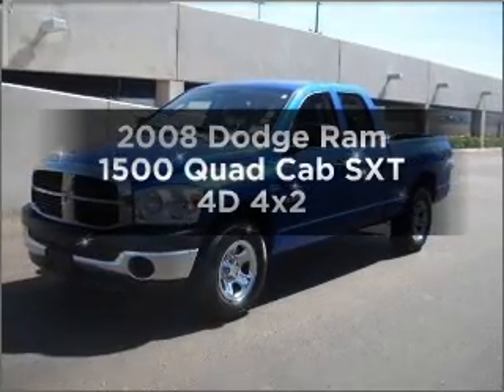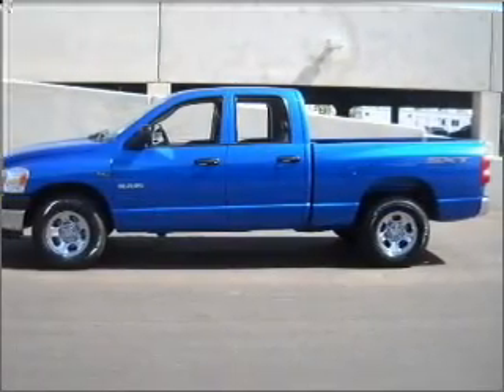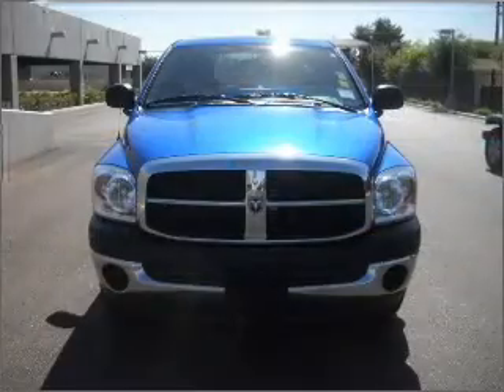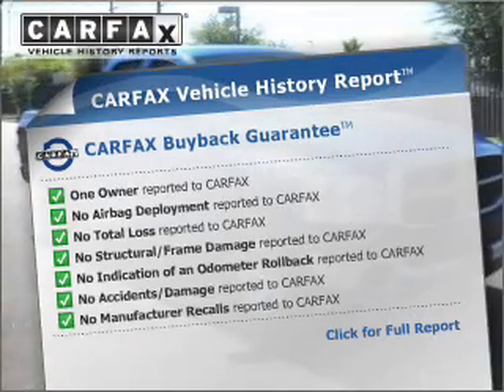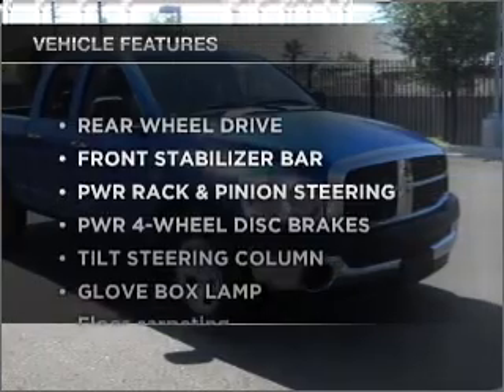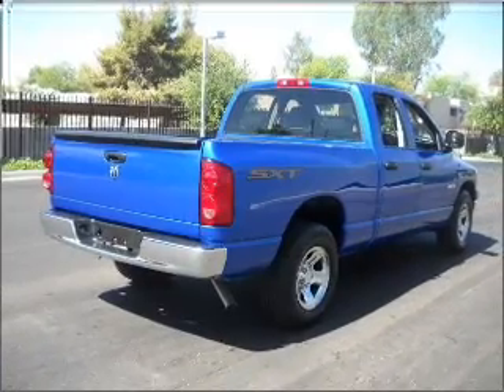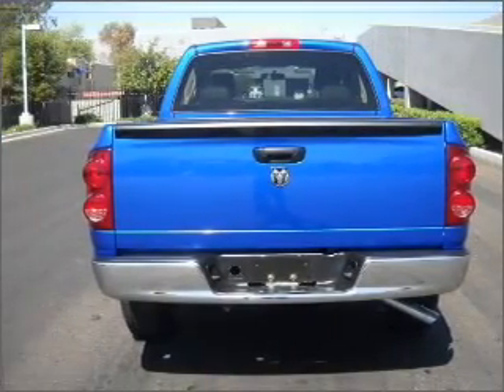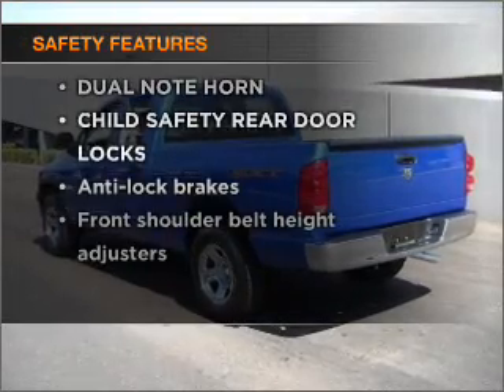2008 Dodge Ram 1500 Quad Cab - Phoenix AZ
Year: 2008
Make: Dodge
Model: Ram 1500 Quad Cab
Trim: SXT 4D 4x2
Engine: 8 cylinder hemi 5.7 liter
Transmission:
Color: Electric Blue
Mileage: 54485
Address:
2425 West Camelback Road